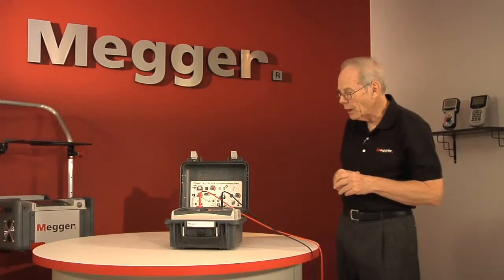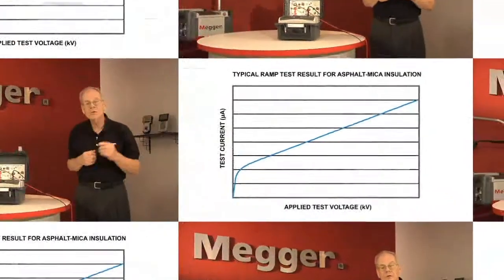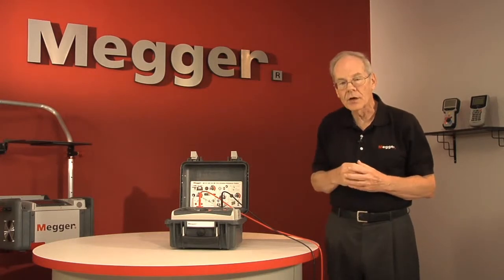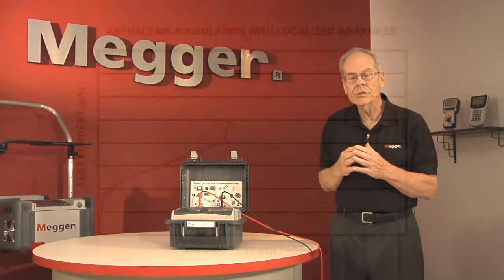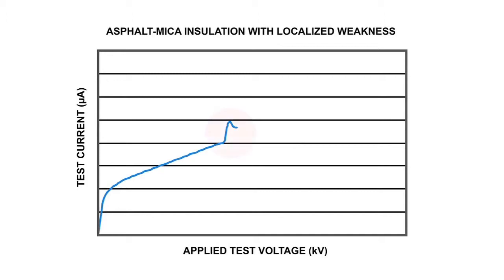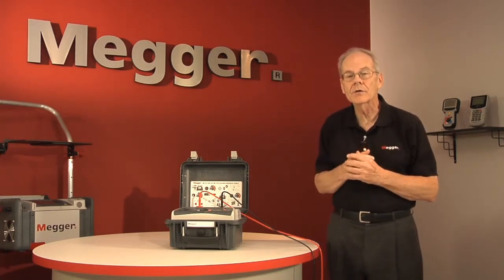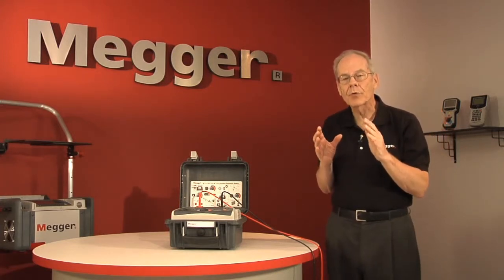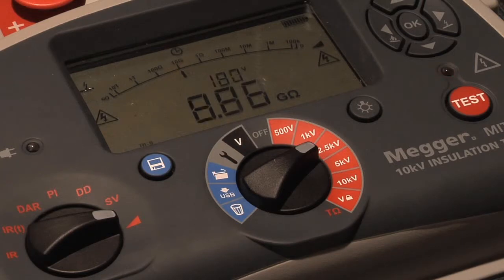Ramped Voltage Test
Insulation Testing Above 1 KV series.